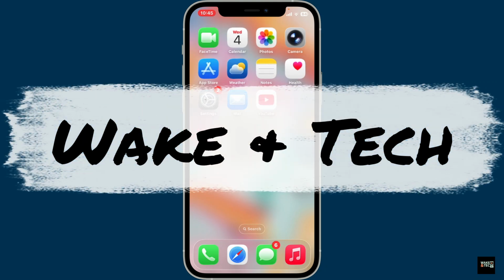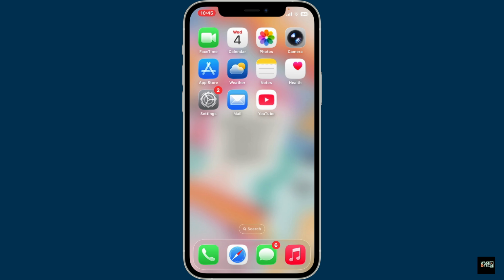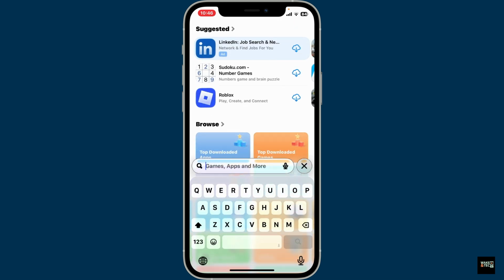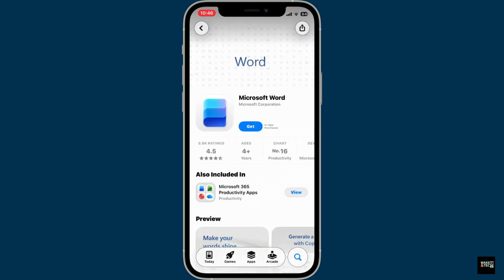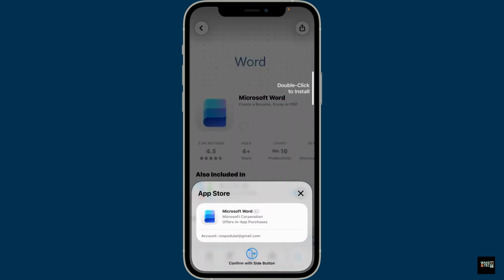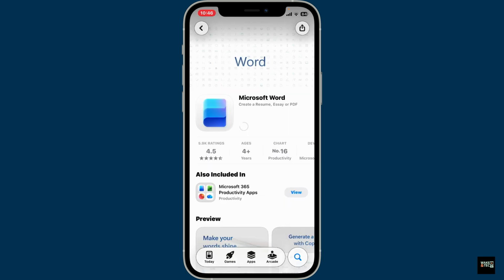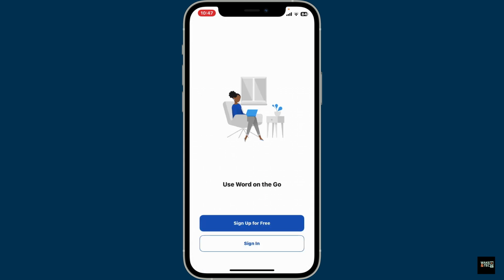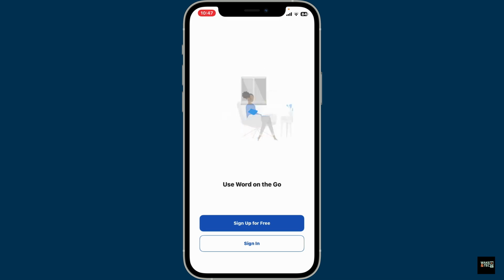How to Download Microsoft Word on Mobile – Step by Step for Beginners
Are you ready to download Microsoft Word on your phone or tablet? Whether you’re using Android or iOS, this step-by-step guide will show you how to install the Microsoft Word mobile app safely and quickly, so you can create, edit, and share documents anywhere!